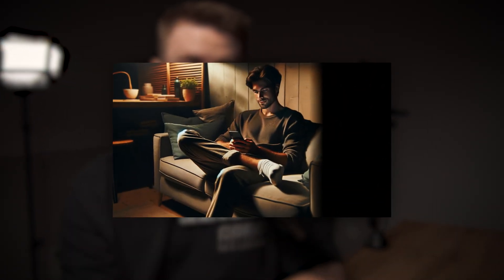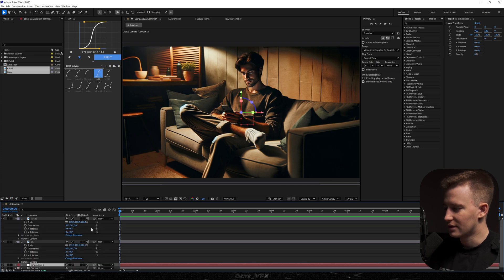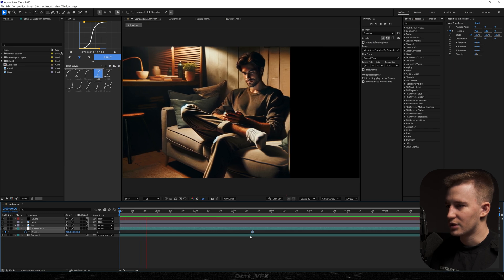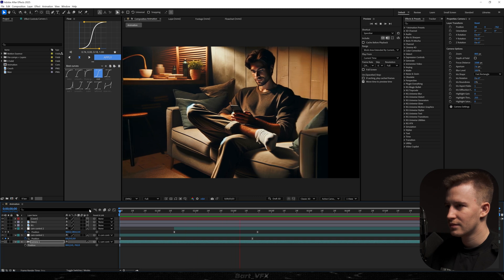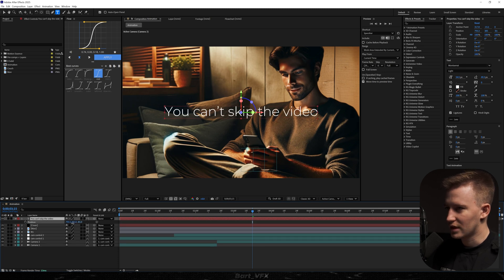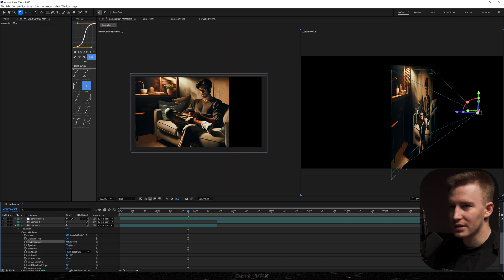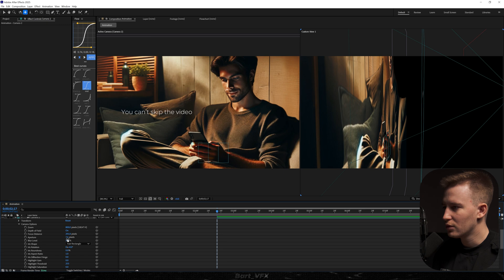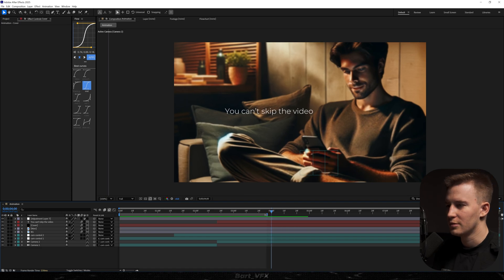These Minimalistic Animations are The Viral Code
What’s up guys! In this tutorial, I'm sharing a smooth minimalistic animation in Adobe After Effects.

[Autopromotion]